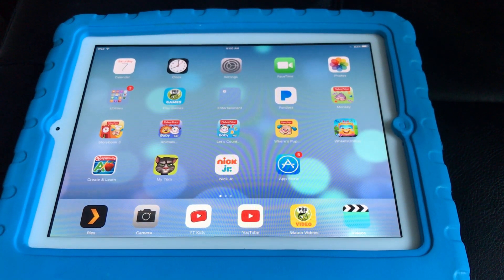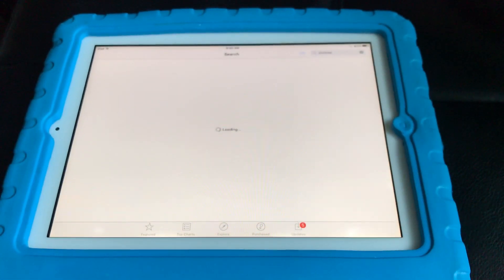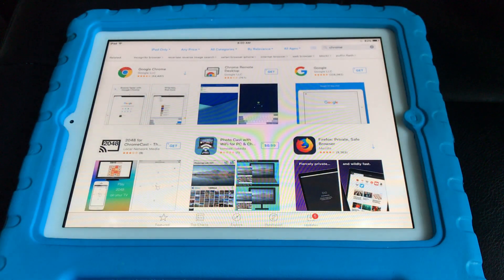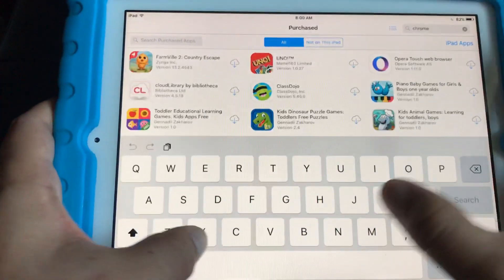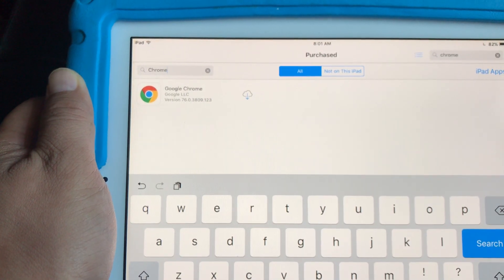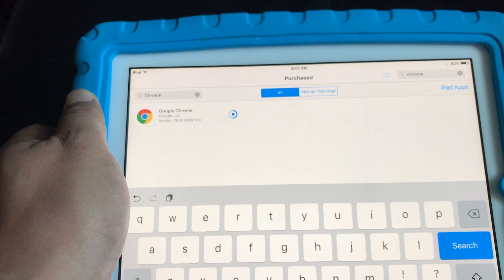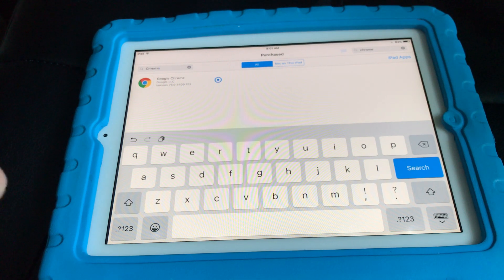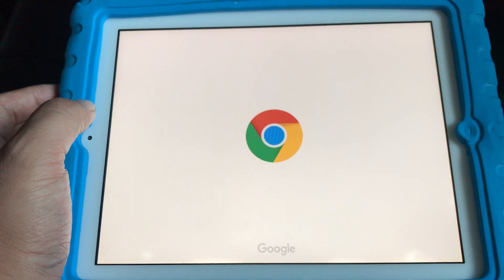You can install old programs like Chrome onto Older Ipad's (like ipad 2) using the "Purchased Tab"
Yep another.. you don't have to watch the video, just read the title.
If you own an older ipad, you've probably seen this error message when trying to install an app, "Unable to Purchase" and "XXX is not compatible with this Ipad"

In this video, I show you, you can use the appstore "Purchased Tab" at the bottom to install the app you already purchased.  In doing that you get the option , "Do you want to download the last compatible version?"

Remember, when you're in appstore and on the purchased tab, at the top left use the "Search Purchased Apps" search box to find the app you want to install.